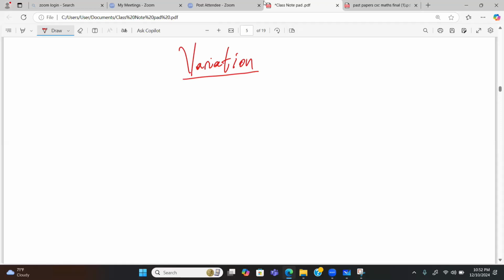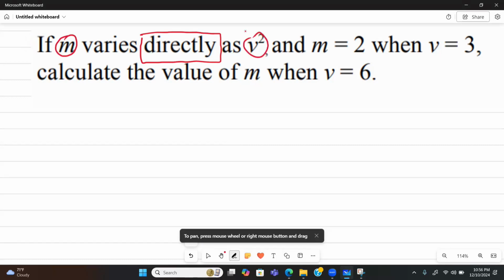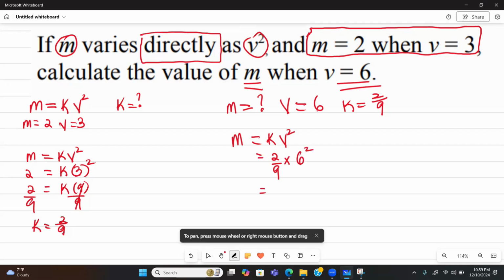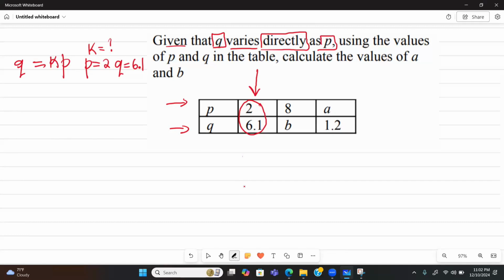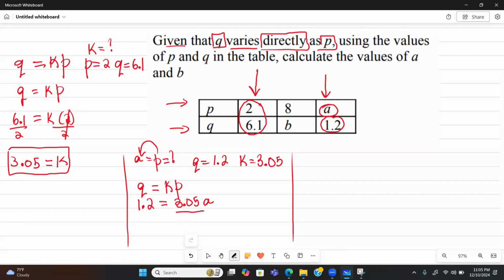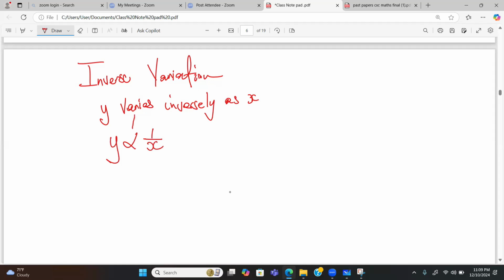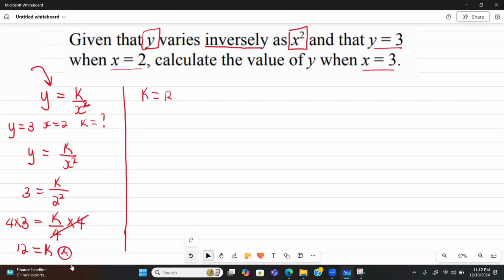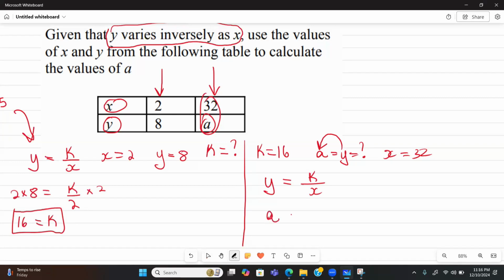Variation all you need to know